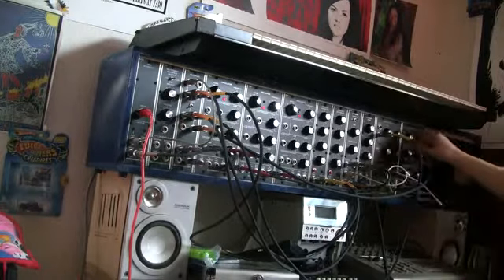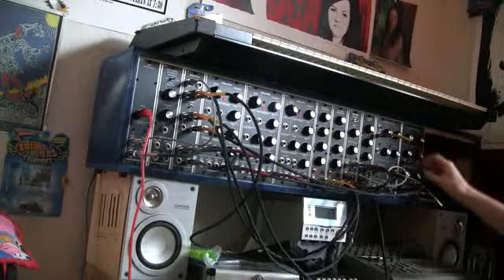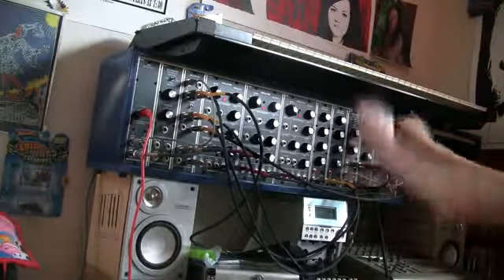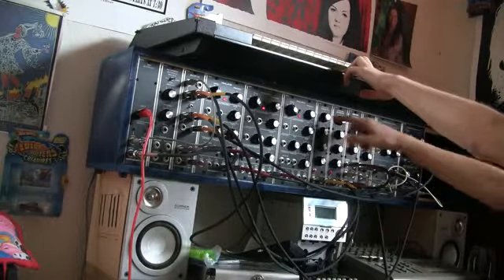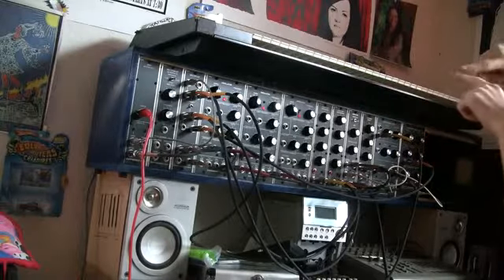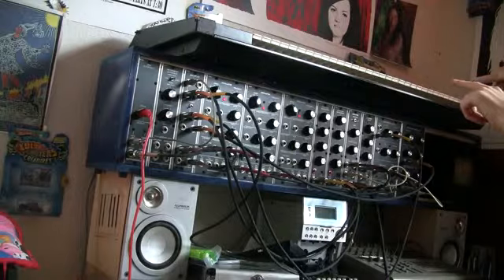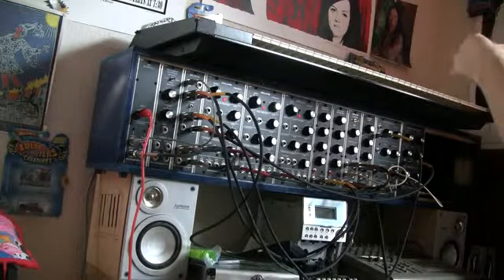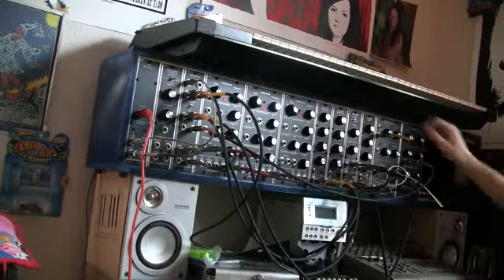Chad Modular Synthesizer Tutorial Part 3